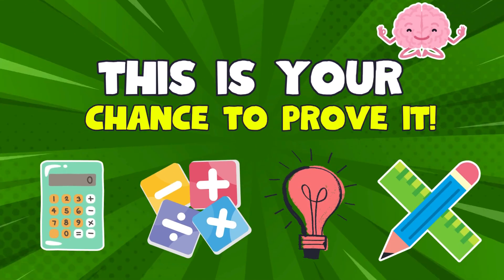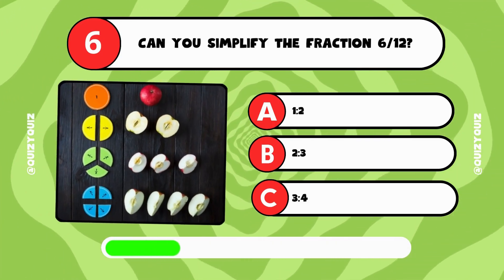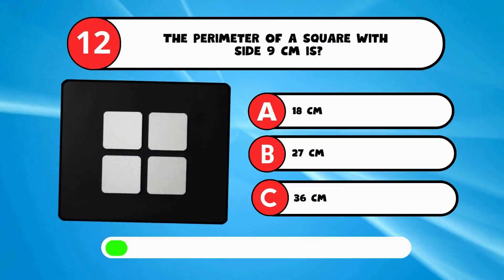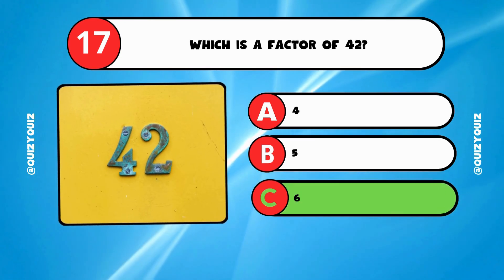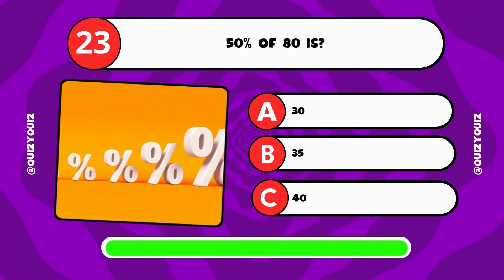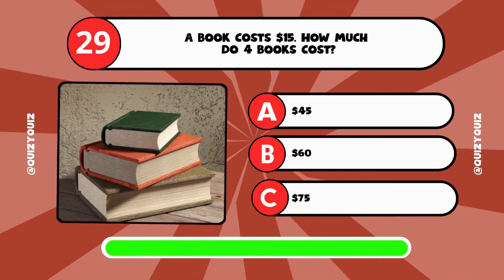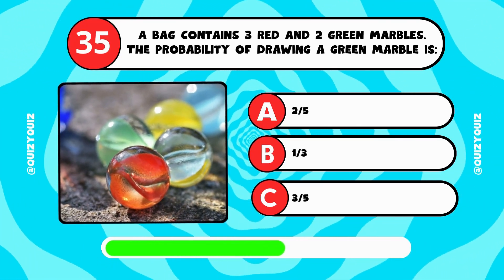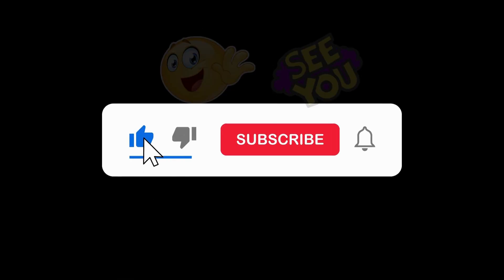Are You Smarter Than a 6th Grader? 🔢🤓 Math Trivia Quiz for Grade 6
Are You Smarter Than a 6th Grader? 🔢🤓 Test your brainpower with a fun Math Trivia Quiz for Grade 6! 🤓🔢 This exciting math trivia quiz is designed especially for middle school students but fun for everyone! Whether you’re looking for a math quiz grade 6, a math quiz class 6, or just love solving tricky mental math quiz questions, this video will put your skills to the test. In this video, we bring you the ultimate math quiz for class 6 with carefully selected math trivia questions that cover everything from basic arithmetic to logical reasoning. If you’ve ever wondered, “Am I smarter than a 6th grader?”, now is your chance to find out with this interactive 6th grade math quiz. Perfect for students, teachers, and parents looking for engaging ways to practice math 6th grade concepts! Our mental maths quiz includes fun challenges that strengthen problem-solving skills and improve speed in mental math. This isn’t just any math quiz—it’s an entertaining, educational, and brain-boosting experience for learners of all ages.

👉 Topics include:
- Fractions, decimals, and percentages
- Word problems and logical puzzles
- Geometry and algebra basics
- Speed drills for math quiz questions

Whether you’re practicing for school, playing along at home, or simply enjoy math trivia for grade 6, this Are You Smarter Than a 6th Grader Math Trivia Quiz will keep you hooked. Join us and take the challenge today!